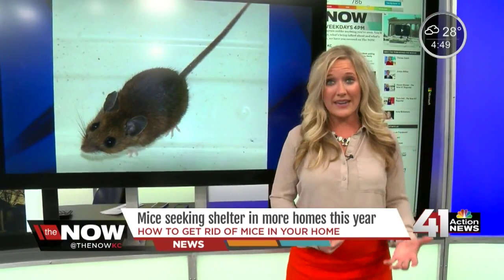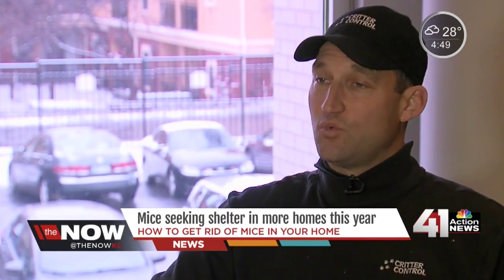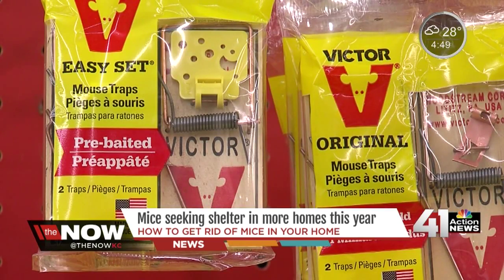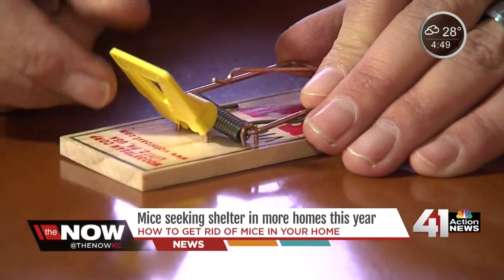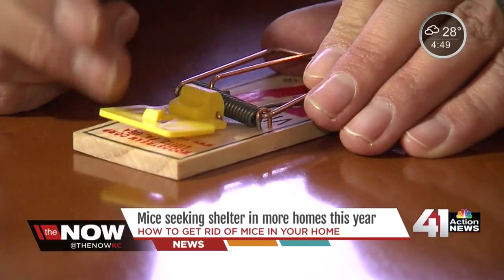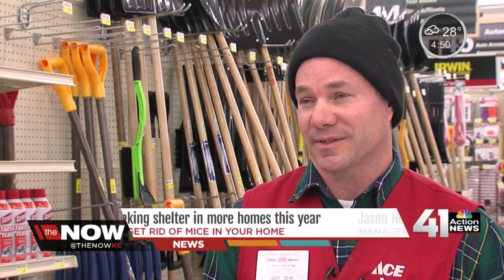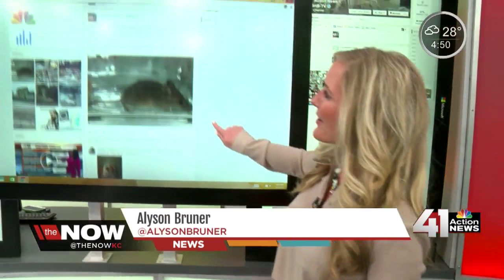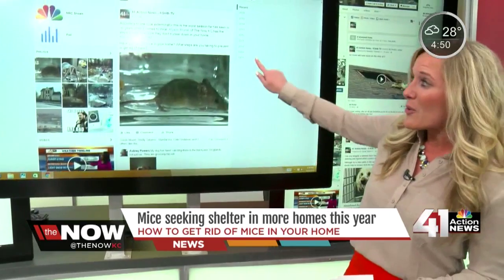Mice seek shelter in more homes this year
This time of year, mice start looking for a place to spend winter. They could end up in your home.

41 Action News, KSHB, brings you the latest news, weather and investigative reports from both sides of the state line.